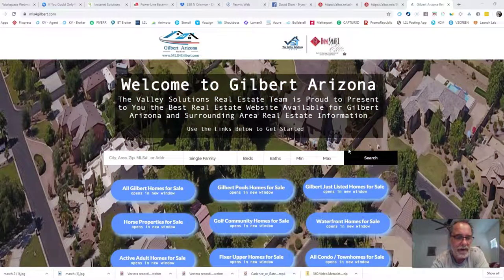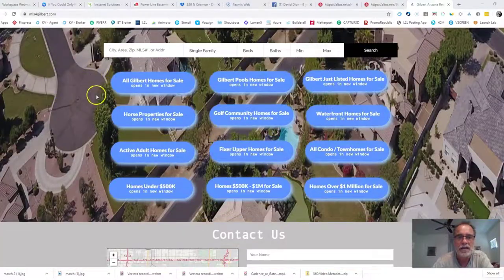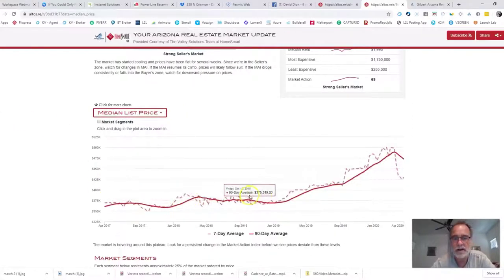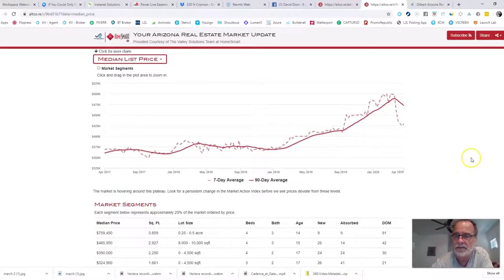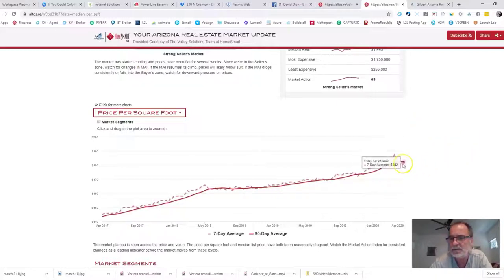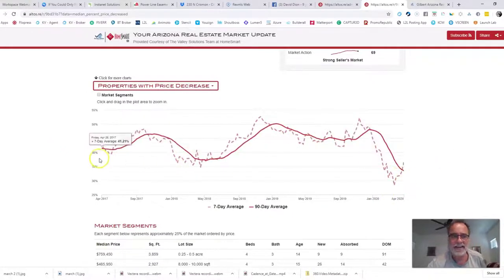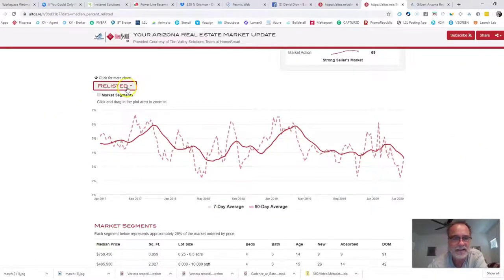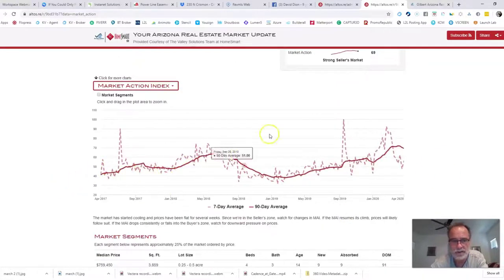Gilbert Arizona Real Estate - Weekly Roundup - April 27 2020